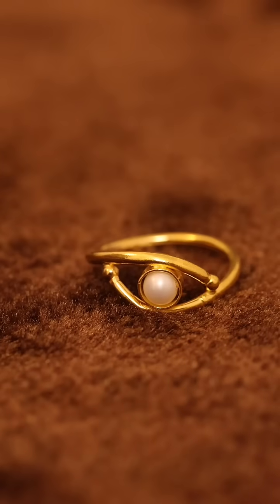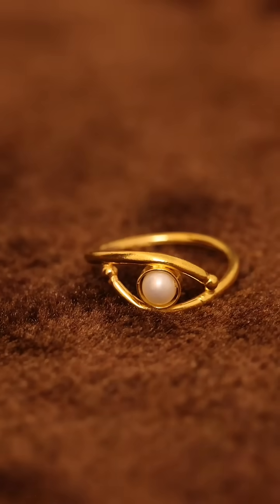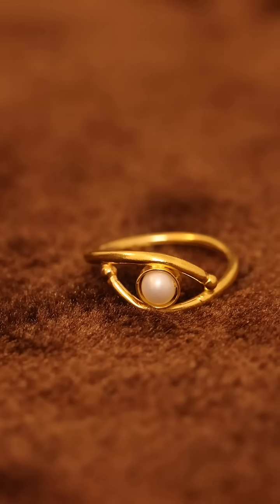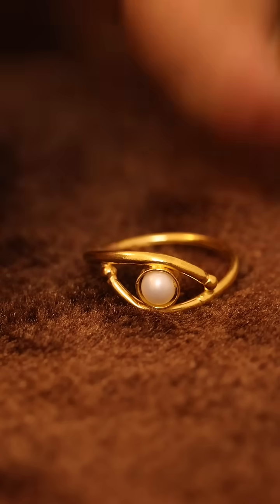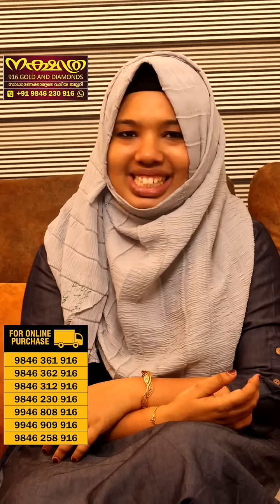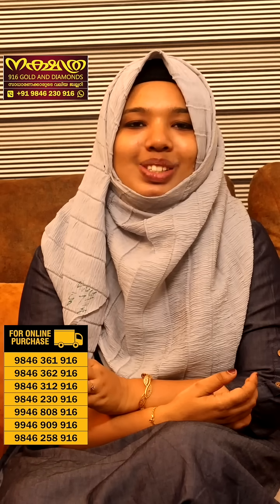ഒരു ഗ്രാം തൂക്കമുള്ള പേൾ റിംഗ് കാണാം| കണ്ടിട്ട് അഭിപ്രായം കമന്റ് ആയി ഇടണേ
എന്റെ പേർസണൽ ചാനൽ ആണ് താഴെയുള്ള ലിങ്ക് ഒന്ന് കേറി നോക്കണേ
നക്ഷത്ര 916 ഗോൾഡ് ആൻഡ് ഡയമൻഡ്സ്|
സാധാരണക്കാരുടെ ജ്വല്ലറി എന്നറിയപ്പെടുന്ന നക്ഷത്ര ഒരു വ്യാഴവട്ടക്കാലമായി കേരളത്തിൽ    എറണാകുളം  ജില്ലയിൽ പ്രവർത്തിച്ച് വരികയാണ് . എറണാകുളം ജില്ലയിൽ 5 ഷോറൂമുകളും ആലപ്പുഴ ജില്ലയിലെ പെരുമ്പളം കവലയിൽ ഒരു ജുവല്ലറി യുമാണ്  നക്ഷത്രക്കുള്ളത്. . എറണാകുളം ലേക്ഷോർ  ഹോസ്പിറലിനടുത്തുള്ള തൊട്ടടുത്താണ്  നക്ഷത്ര ആദ്യത്തെ ജുവല്ലറി  തുറക്കുന്നത്.. സാധാരണക്കാരുടെ ബഡ്ജസ്റ്ററസരിച്ച് ഉള്ള ആഭരണങ്ങളാണ് നക്ഷത്ര തുടക്കം മുതലേ ഡിസൈൻ  ചെയ്തു തുടങ്ങിയിരുന്നത്. നെട്ടൂരിൽ പുറമെ പെരുമ്പളം കവല,ഇടപ്പള്ളി, . പൂക്കാട്ട് പടി, വൈറ്റില , ഇടപ്പള്ളി ടോൾ എന്നിവിടങ്ങളിൽ  പിന്നീട് ഷോറും ആരംഭിക്കുകയുണ്ടായി. ലൈറ്റ് വെയ്റ്റ് സ്വർണാഭരണങ്ങൾ  ജനങ്ങൾക്ക് നൽകി നക്ഷത്ര അവരുടെ ആഗ്രഹങ്ങളുടെ ഭാഗമായി.ക്വാളിറ്റിയിൽ യാതൊരുവിട്ടു വീഴ്ചയും നടത്താത്ത       നക്ഷത 916 BIS സ്വർണാഭരണങ്ങൾ ആണ് തുടക്കം മുതലേ കസ്റ്റമേർക്ക് നൽകി പോന്നത് .ആദ്യമായി  മറ്റാർക്കും നൽകാനാവാത്ത രീതിയിൽ നക്ഷത്ര 3 പവന്റെ കല്യാണ സെറ്റുകൾ അവതരിപ്പിച്ചു. 5, 10, 15, 20, 25 കല്യാണ സെറ്റുകൾ  പൊലിമയുള്ള രീതിയിൽ നക്ഷത്ര  കസ്റ്റമേഴ്സിന്  നൽകിപ്പോന്നു. ഇന്ന് നക്ഷത്ര എന്ന പ്രസ്ഥാനം ആയിരക്കണക്കിന് വിവാഹങ്ങൾക്ക് സ്വർണ ആഭരണങ്ങൾ ഒരുക്കിക്കഴിഞ്ഞു. ഇപ്പോൾ നക്ഷത്ര കസ്റ്റമേഴ്‌സി ന്റെ   അവശ്യ പ്രകാരം എല്ലാ ഷോറൂമുകളിലും ഡയമണ്ടിന്റെ ലൈറ്റ് വെയ്റ്റ് ആഭരണങ്ങൾ ഒരുക്കിക്കഴിഞ്ഞു . ഇന്ന് 10 പവന്റെ വിവാഹ സെറ്റിൽ  പോലും  കല്യാണ പെണ്ണിന് ഡയമണ്ടിന്റെ നെക്‌ലേസും ലോക്കറ്റും മോതിരവും കമ്മലും നിർബന്ധമായിരിക്കുകയാണ്. 500 രൂപ മുതലുള്ള കുട്ടിമേതിരം മുതൽ 100 പവന്റെ വിവാഹ ആഭരണങ്ങൾ വരെ  ഇന്ന് നക്ഷത്രയിൽ ഉണ്ട്. 92.5 വെള്ളി ആഭരണങ്ങളുടെ വിപുലമായ ശേഖരം നക്ഷത്രയിൽ  ഒരുക്കിയിരിക്കുന്നു കൂടുതൽ വിവരങ്ങൾക്ക് വിളിക്കുക 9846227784
കസ്റ്റമേഴ്സിന്റെ ആവശ്യപ്രകാരം നക്ഷത്ര കഴിഞ്ഞ ഒരു കൊല്ലക്കാലമായി ഭാരതത്തിൽ എല്ലായിടത്തേക്കും ഓൺലൈൻ ആയി ഗോൾഡ് വീട്ടിൽ എത്തിച്ചു കൊടുക്കുന്നുണ്ട് .അതിനായി ഞങ്ങളുടെ കസ്റ്റമർ കെയർ നമ്പറിൽ വിളിച്ചു നിങ്ങൾക്ക് നേരിട്ട് ഗോൾഡ് കണ്ട് അതിന്റെ തൂക്കം ,ഭംഗി,നീളം എന്നിവ വീഡിയോ കാളിലോ,WHATSAPP ,MESSENGER ,ഇൻസ്റ്റാഗ്രാം എന്നിവ വഴിയായി നിങ്ങൾക് കാണിച്ചു തന്നാണ് ഓൺലൈൻ സൗകര്യം നക്ഷത്ര ഇവിടേക്ക്‌
എത്താനാവാത്തവർക്കായി ഒരുക്കിയിരിക്കുന്നത്.അതിനായി ഞങ്ങളുടെ കസ്റ്റമർ കെയർ നമ്പർ
ഉപയോഗിക്കുക.9846361916 / 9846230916  /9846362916  /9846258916  / 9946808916  /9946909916  /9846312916  /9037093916 /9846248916 /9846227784
ഇനി എന്തേലും സംശയങ്ങൾക്കായി എന്നെ (ഷംനയെ ) വേണമെങ്കിൽ ഈ നമ്പറിൽ 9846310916 ൽ വിളിക്കാവുന്നതാണ്.
ഓൺലൈനായി പണം അടച്ചു 8 പ്രവർത്തി ദിവസത്തിനുള്ളിൽ ആഭരണങ്ങൾ വീട്ടിൽ എത്തുന്നതാണ് "
ഞങ്ങളുടെ കൂടുതൽ വീഡിയോ കൾക്കായി ഞങ്ങളുടെ ഇൻസ്റ്റാഗ്രാം ,ഫേസ്ബുക് പേജുകൾ FOLLOW ചെയ്യുക
नक्षत्र 916 गोल्ड एंड डायमंड्स |
'आभूषण' के नाम से मशहूर नक्षत्र केरल के एर्नाकुलम जिले में लंबे समय से चल रहा है। नक्षत्र के एर्नाकुलम जिले में 5 शोरूम हैं और अलाप्पुझा जिले के पेरुम्पलम जंक्शन में एक आभूषण की दुकान है। . नक्षत्र ने एर्नाकुलम लक्षेशोर अस्पताल के पास अपनी पहली आभूषण की दुकान खोली। नेट्टूर के अलावा, पेरुम्बलम जंक्शन, एडापल्ली,। बाद में, शो पूकटपडी, वायटिला और एडापल्ली टोल प्लाजा पर शुरू हुआ। नक्षत्र लोगों को उनकी आकांक्षाओं के हिस्से के रूप में हल्के वजन के सोने के आभूषण दे रहा है। नक्षत्र 916 बीआईएस सोने के आभूषण ग्राहकों को शुरू से ही गुणवत्ता में बिना किसी समझौता के दिए गए हैं। पहली बार, नक्षत्र ने शादी के सेट पेश किए हैं 3 पवन एक तरह से जो कोई और नहीं कर सकता। स्टार ग्राहकों को 5, 10, 15, 20, 25 शादी के सेट विनम्रता से सौंपे गए। आज नक्षत्र आंदोलन ने हजारों शादियों के लिए सोने के आभूषण तैयार किए हैं। डायमंड लाइटवेट ज्वैलरी अब स्टार ग्राहकों की आवश्यकता के अनुसार सभी शोरूम में उपलब्ध है। आज 10 पाउंड के वेडिंग सेट पर भी दुल्हन के लिए हीरे का हार, लॉकेट, अंगूठी और झुमके जरूरी हैं। आज, नक्षत्र एक बच्चे को रुपये के उपहार से सब कुछ प्रदान करता है। 92.5 स्टार के लिए तैयार चांदी के गहनों का व्यापक संग्रह अधिक जानकारी के लिए 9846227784 पर कॉल करें
पिछले एक साल से, नक्षत्र हमारे ग्राहक के नंबर पर पूरे भारत में ग्राहकों को ऑनलाइन सोना पहुंचा रहा है। उसके लिए, आप हमारे कस्टमर केयर नंबर पर कॉल कर सकते हैं और हमें वीडियो कॉल के माध्यम से सीधे आपको सोने का वजन, सुंदरता और लंबाई दिखा सकते हैं। , व्हाट्सएप, मैसेंजर और इंस्टाग्राम ऑनलाइन।
हमारा कस्टमर केयर नंबर
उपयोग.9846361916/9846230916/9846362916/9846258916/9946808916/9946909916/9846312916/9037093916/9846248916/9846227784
यदि आपके कोई प्रश्न हैं, तो कृपया मुझे (शमना) ९८४६३१०९१६ पर कॉल करें।
ऑनलाइन भुगतान करने के 8 कार्यदिवसों के भीतर आपके घर पर आभूषण डिलीवर कर दिए जाएंगे।"
हमारे और भी वीडियो के लिए हमारे इंस्टाग्राम और फेसबुक पेज को फॉलो करें

ध्यान दें: नक्षत्र की एर्नाकुलम एडापल्ली टोल में 2 दुकानें, व्यत्तिला, पुकटपडी और नेट्टूर में 2 दुकानें और अलाप्पुझा जिले के चेरथला तालुक में पेरुम्बलम जंक्शन पर एक दुकान है। इसका किसी अन्य दुकान से कोई लेना-देना नहीं है